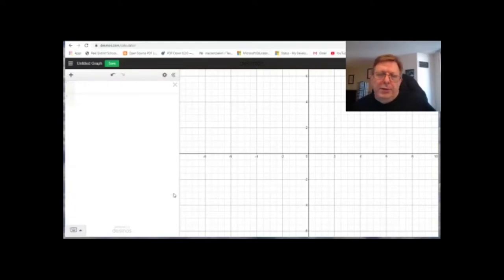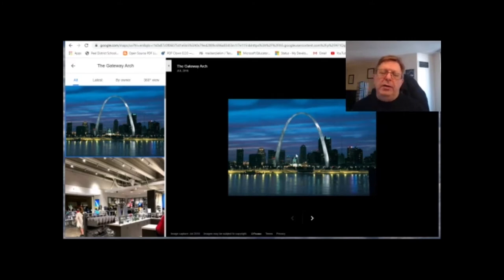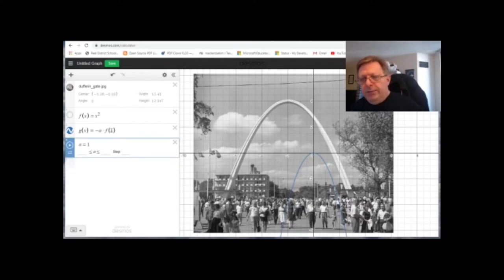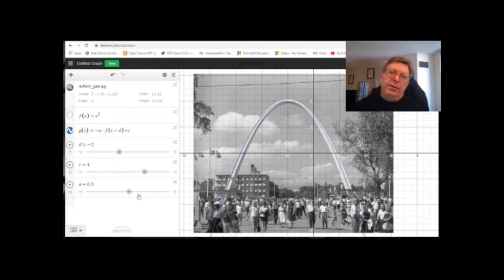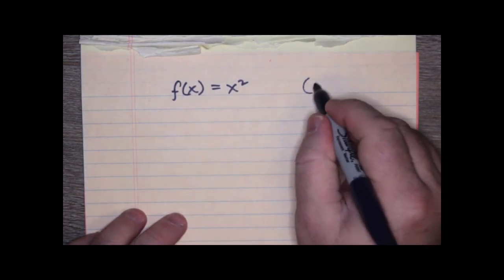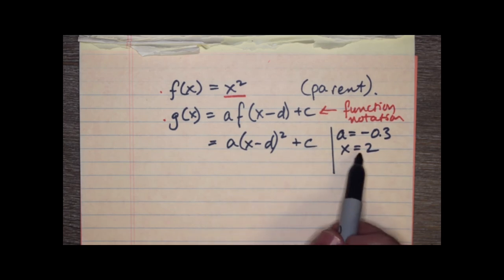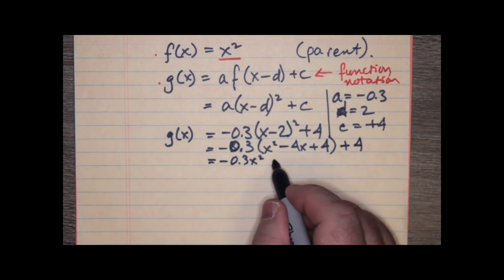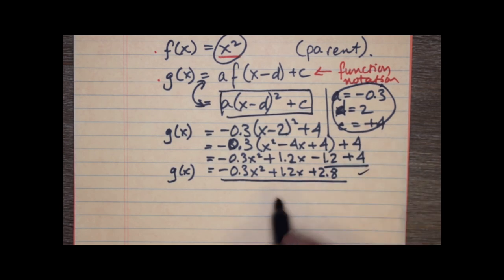MCR3U - combinations of transformations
This is regarding combinations of transformations with a visual example on Desmos.